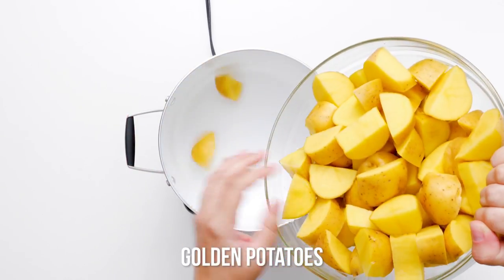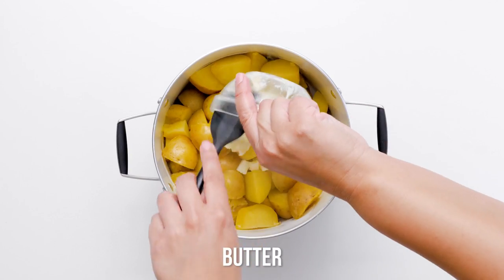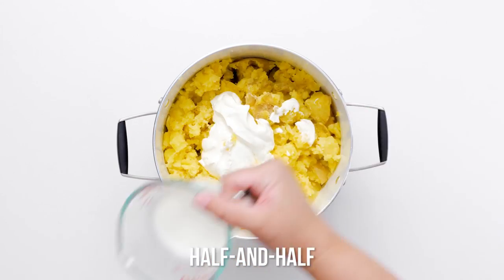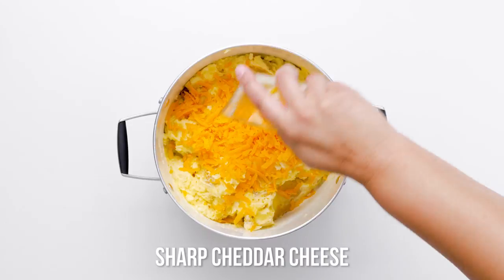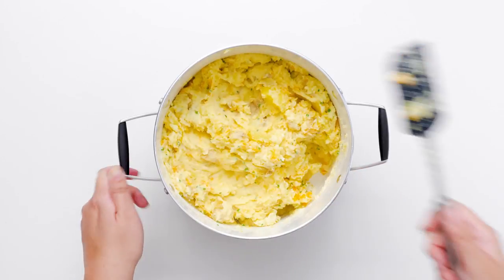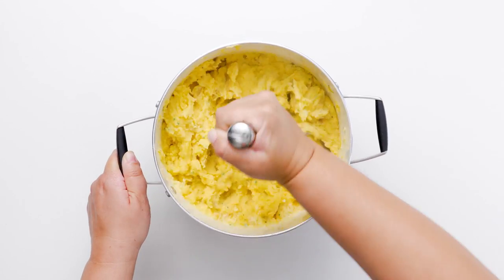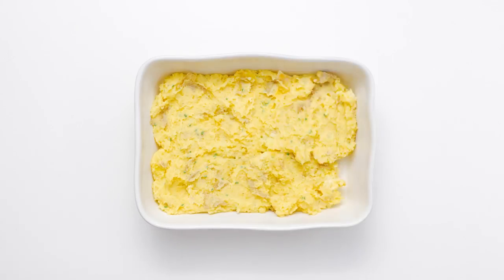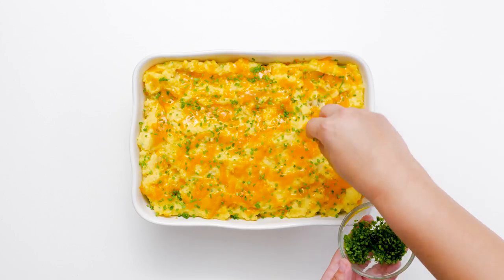Sour Cream, Cheddar and Chive Mashed Potatoes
Nothing says “comfort food” like mashed potatoes — and these are like being wrapped up in a warm, fluffy blanket. Incredibly simple yet decadent, these mashed potatoes inspired from Divas Can Cook might even outshine your main dish.

Yukon gold potatoes make the smoothest, most buttery mashed potatoes. With their rich flavor and velvety yellow flesh, making a lighter dish with these is a cinch. You can reduce the fat from your usual amount and still get the soft, rich potatoes everyone loves.

As long as we’re talking potatoes: While Yukon golds are perfect for mashing, Russets are a whole ‘nother ballgame. With its drier flesh and thicker skin, it’s ideal for French fries and bakers. And those beautiful little red potatoes? Also known as “new” potatoes, they have a smooth, moist flesh that works well in potato salads and soups. They’re also delicious and pretty when roasted.

Monique at Divas Can Cook infuses flavor in every step of her recipe (which inspired this one). She cooks the potatoes in chicken broth, rather than water, and adds another layer of flavor and richness with butter, sour cream and half-and-half.

This is where a lot of recipes would stop — but not this one. Cheddar cheese is folded in, then layered and baked to achieve the ultimate comfort food. This recipe is close to the classic, but different enough to stand out at any meal.

Thanksgiving.com is America's home for the holidays.